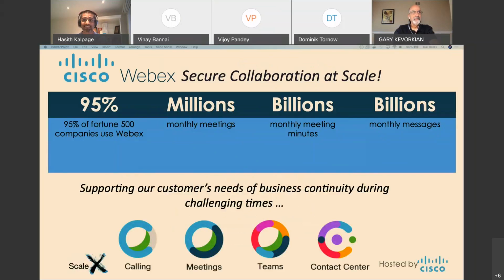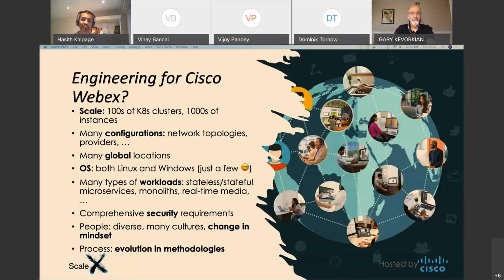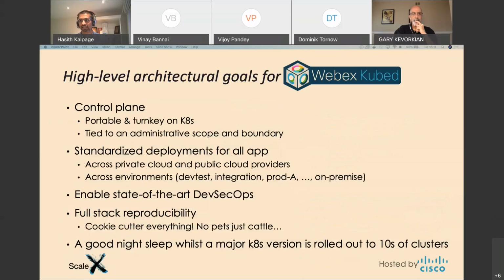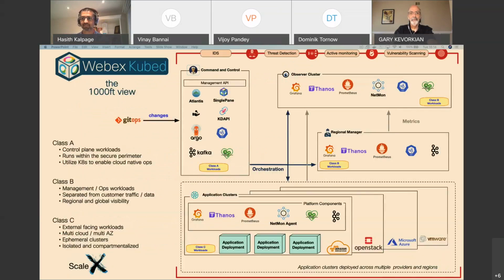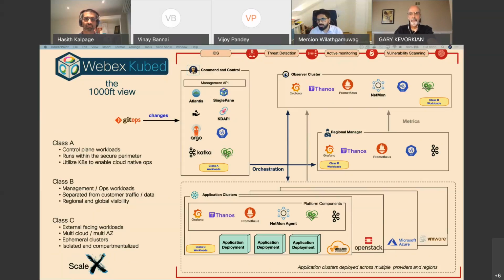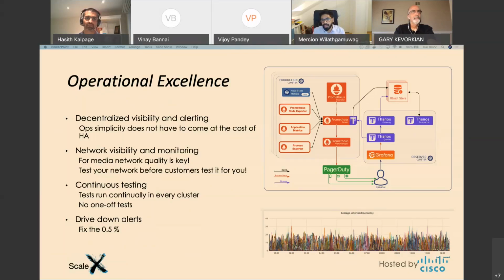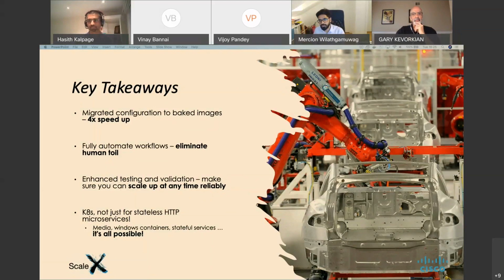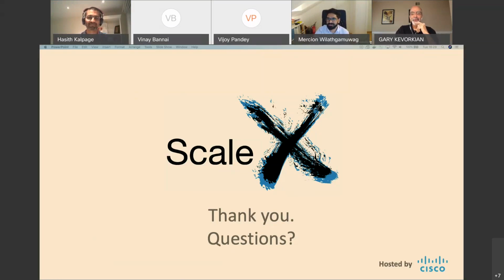Hyper-scaling Webex Media on Kubernetes and Cloud Native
The talk will be a very high-level overview of how we enable modern Webex SaaS services using state-of-the-art technologies and evolving DevSecOps methodologies. The platform is already in production use on AWS, Azure and Cisco OpenStack environments.

Hasith Kalpage, Technical Leader, Webex

Mercion Wilathgamuwage Don, Technical Leader, Webex